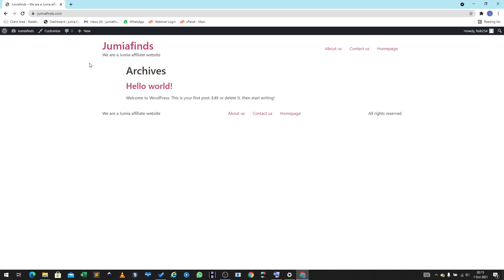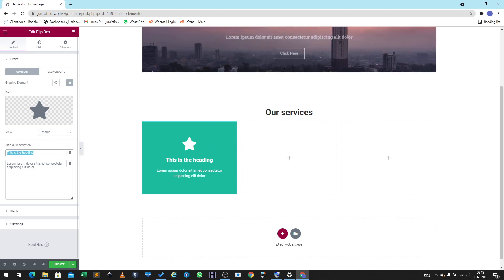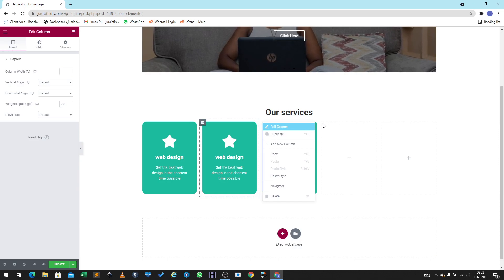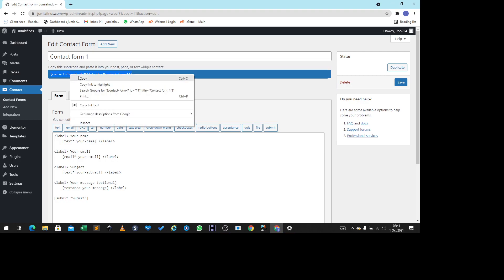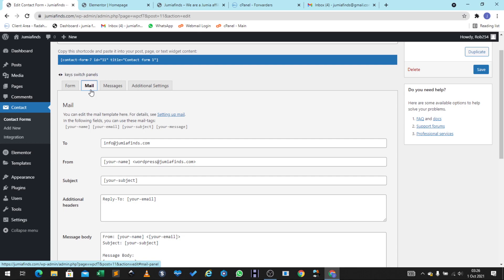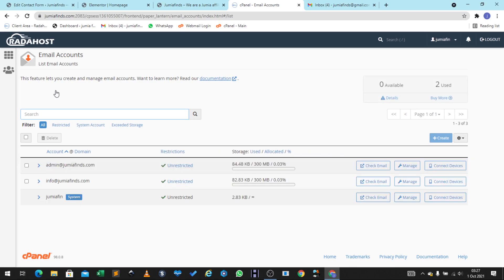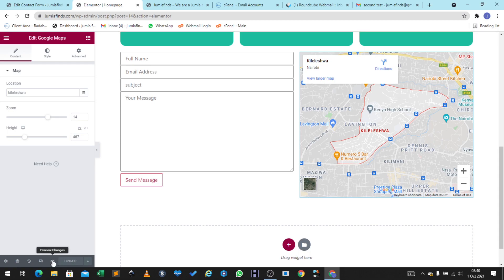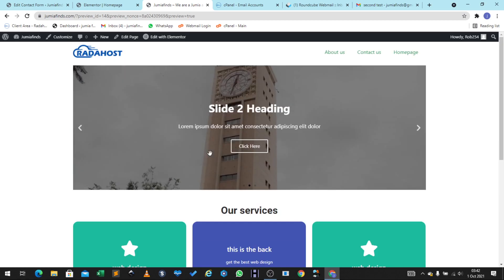How To Build A Website directly from the production server (part 2)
Learn how to design your own website
(2nd part)